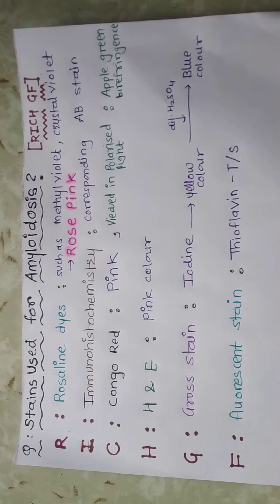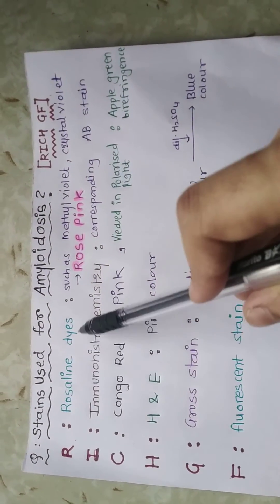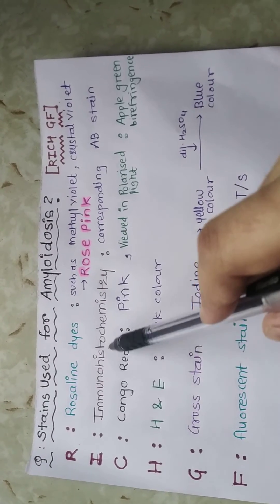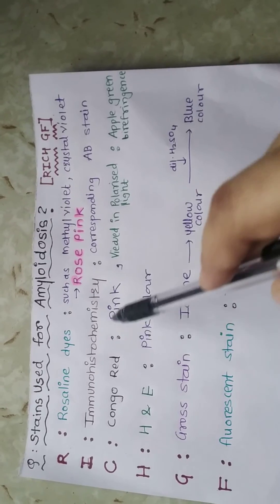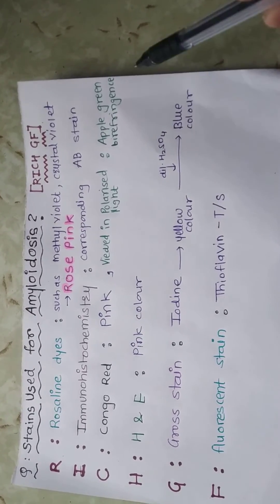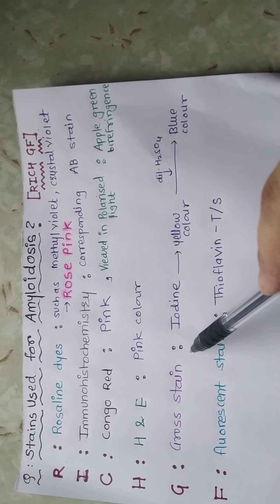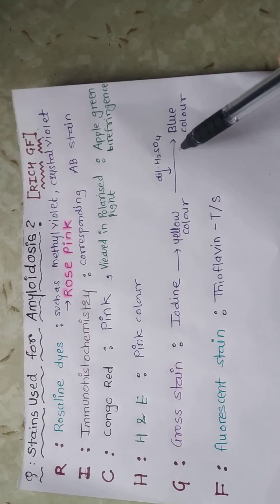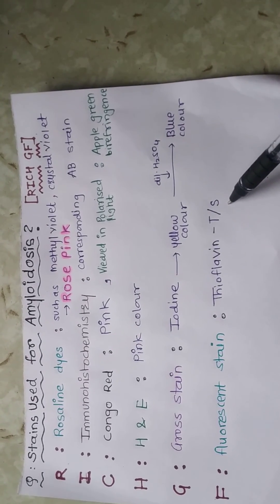Amyloidosis stains mnemonic 😉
short note in 2 nd year prof😉
easy to remember now...
no worry 😁😗